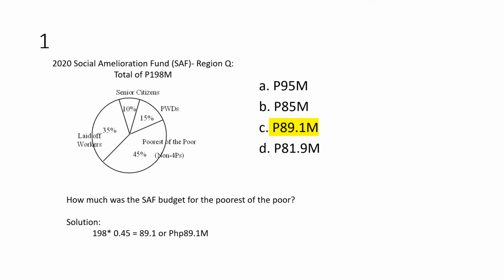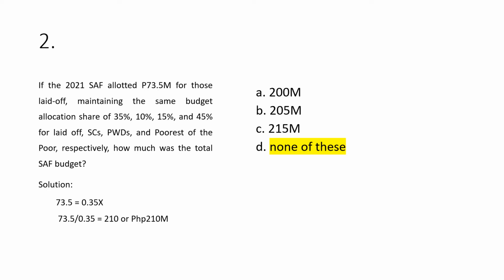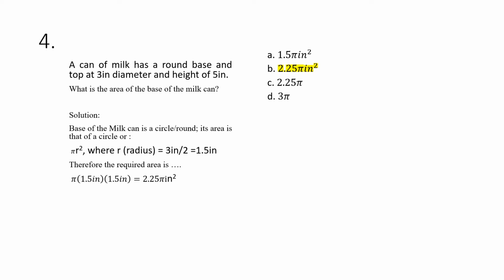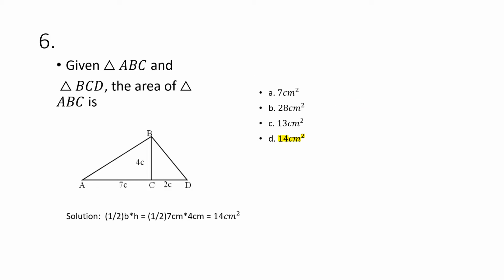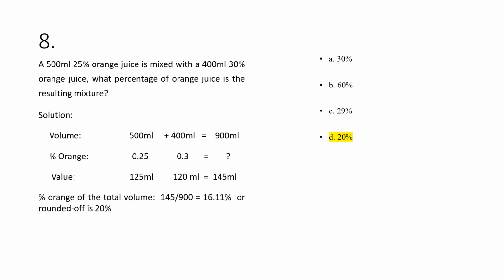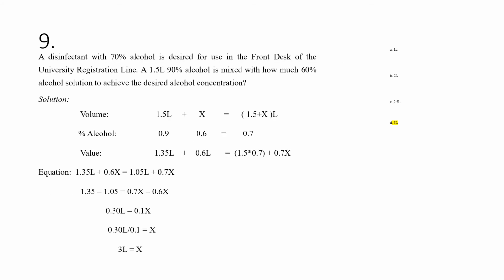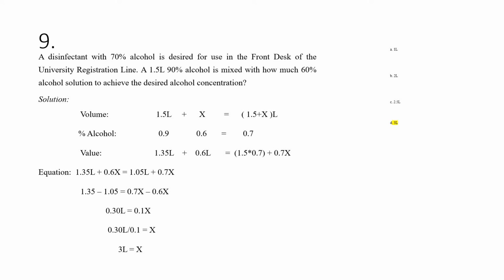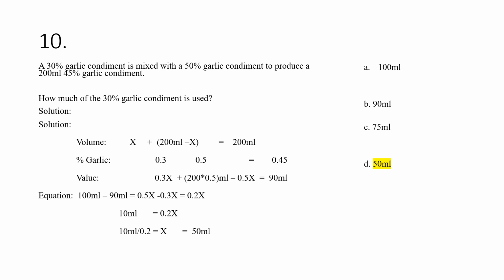Problem Solving Set C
A practice set of 10 items in developing skills in problem solving.